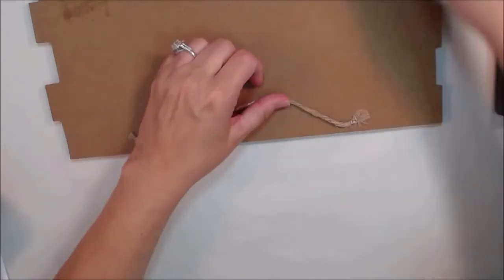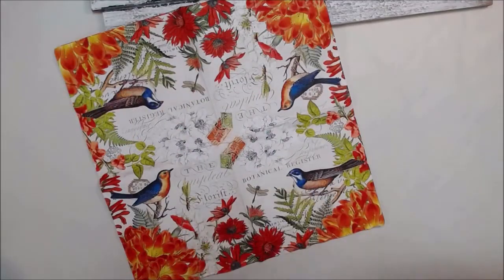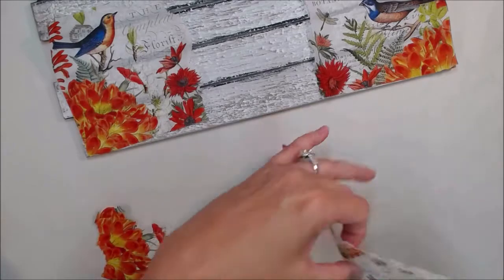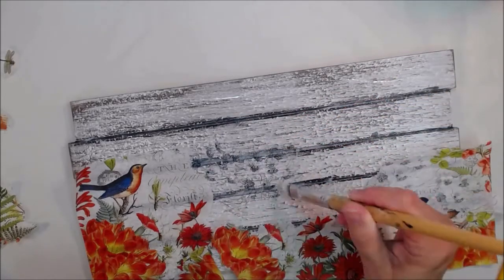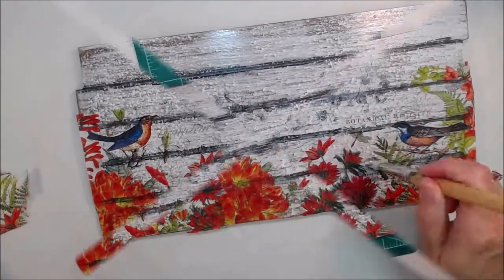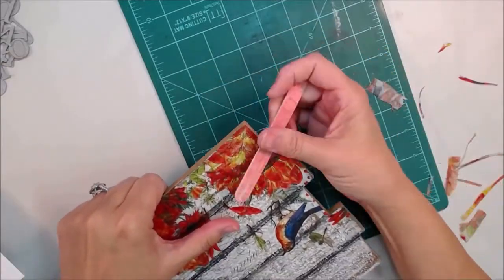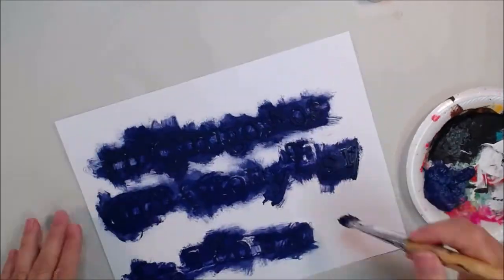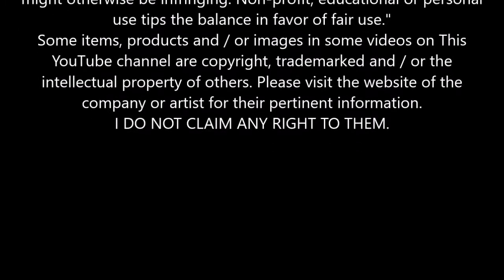I did Putta Bird on It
How to Collage on MDF, inspired by something a friend found but didn’t buy . . . I though I’d make something similar – this is So not similar, but I love it just the same & hope she does too. Ingredients were: MDF board from Michaels; Napkins – wildflower meadow; Liquitex mat medium; black, white & navy craft paint; Tim Holt grunge letters; Liquitex gloss gel; krylon UV protection & triple thick.
Follow & Like my FaceBook Page Artist Poet Girl aka APG Jamie